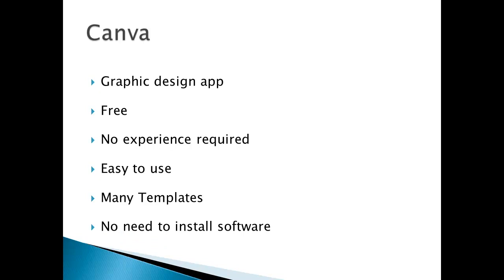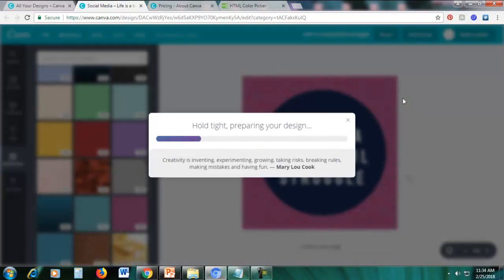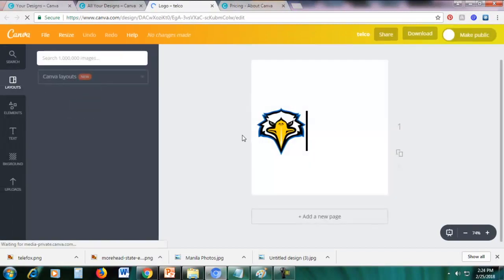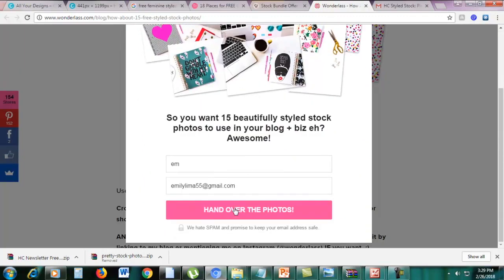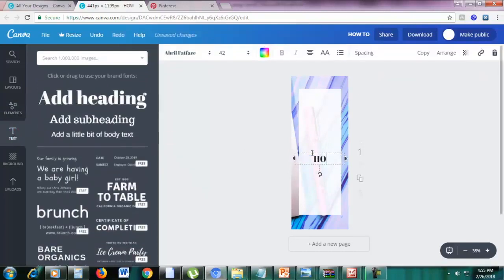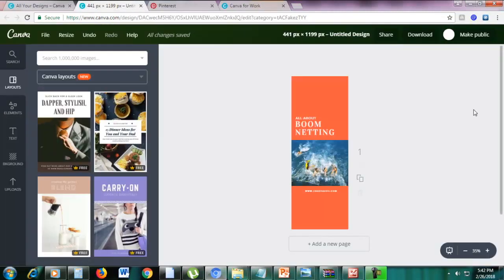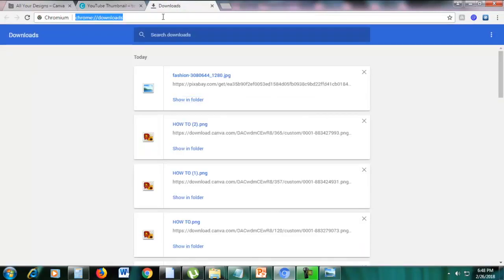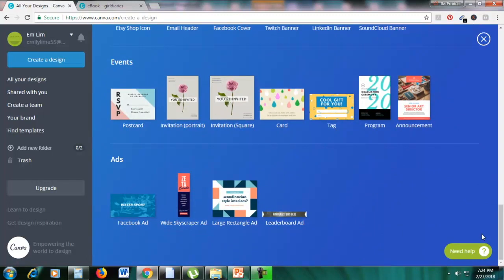Canva Tutorial: Complete Graphic Design For Beginners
Canva is the latest and the most happening breakthrough in online digital design and internet marketers love it.

It gives you the tools and a ton of resources that you can use to create amazing graphics from scratch. The provided features are the same tools that professional graphic designers use every day to create eye-catching designs and images and charge hundreds of dollars for it.

You don’t need graphic design experience or any similar skill. Why pay someone else hundreds of dollars when you can create graphics and designs yourself!

Hundreds of our students started working with Canva for their own design projects or as a part-time business, and now they are making at least 4-figure income every month. You can also earn more than what your regular full day work pays you if you learn how to do designs with Canva.

This course will walk you through:

. Everything you need to know about Canva and getting started.
. Importing images and graphics from external sources.
. Setting up image size and resolution for each image type.
. Creating logos and transparent artwork.
. Creating images for social media.
. Using frames to make your pictures and graphics stand out.
. And much more engaging content and things to learn.